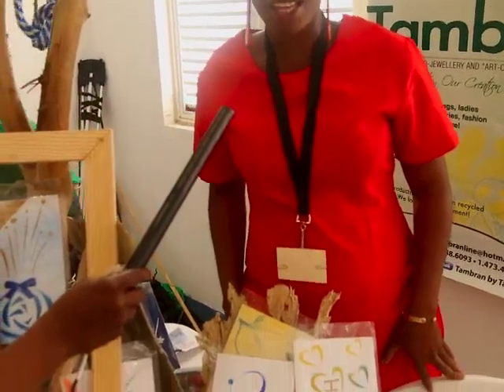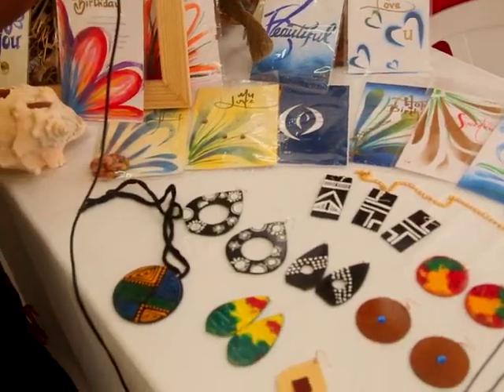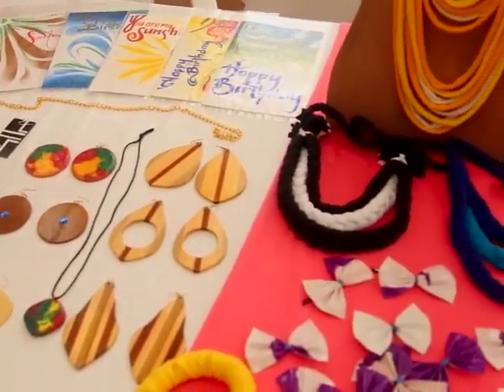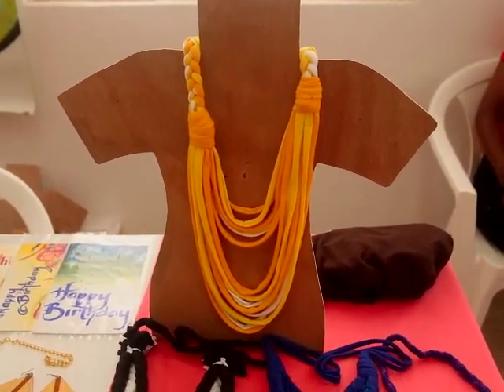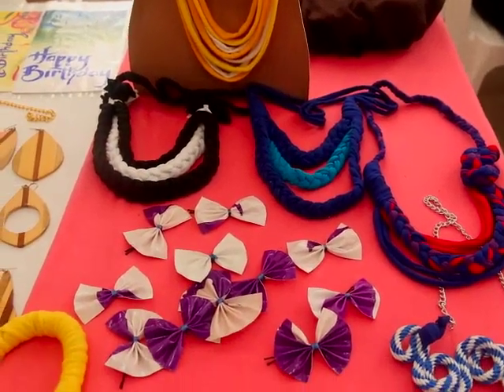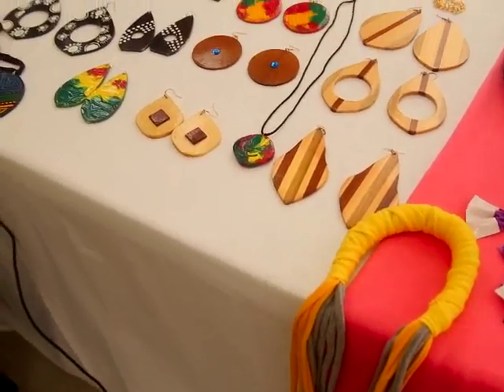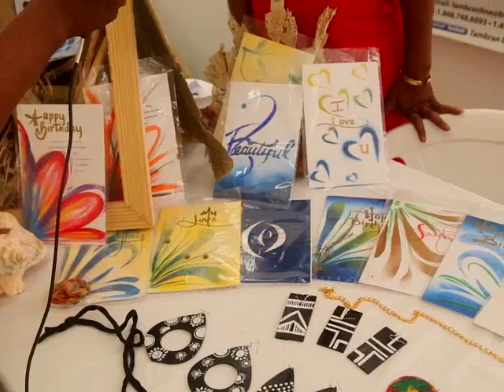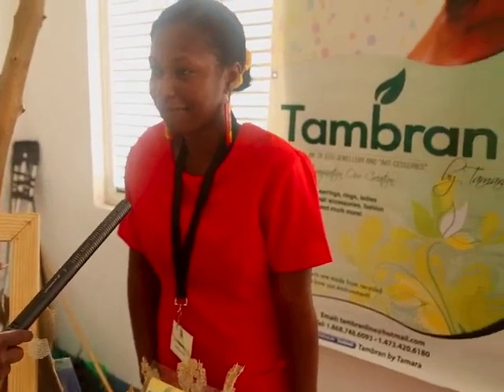Made in Grenada Expo 2014 Pt 5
Penny's Creative Woodwork Shop, Tambran